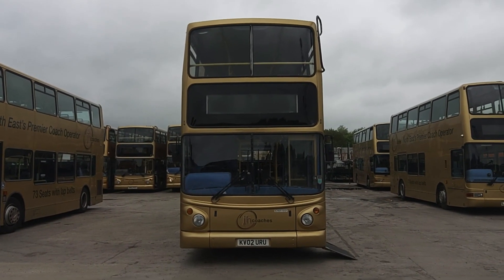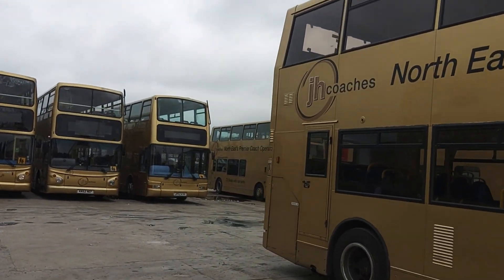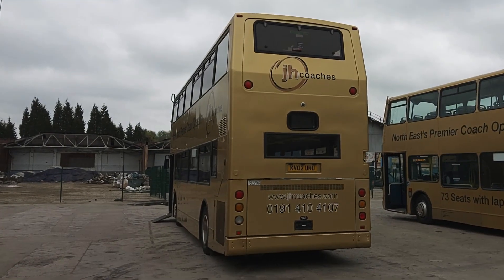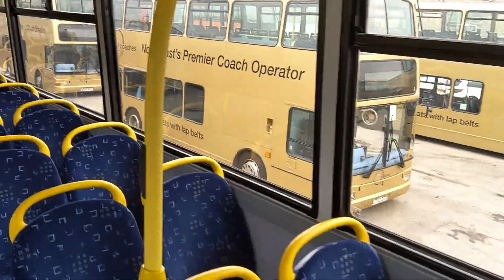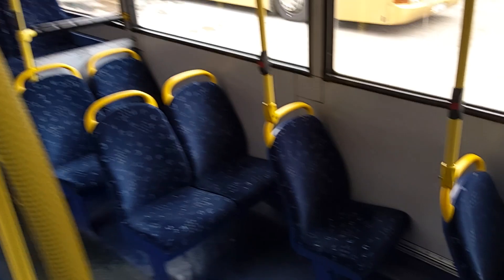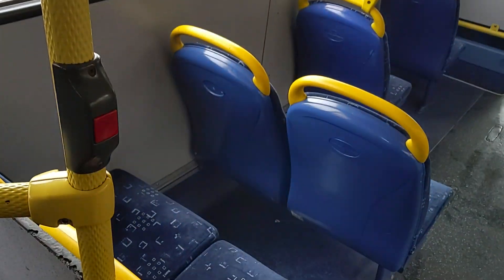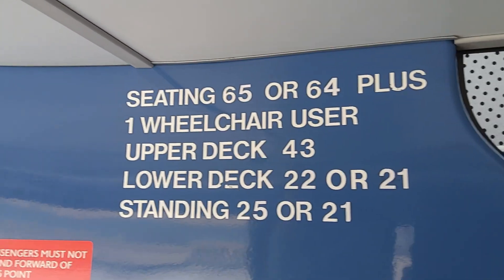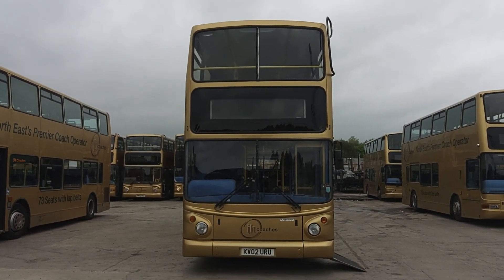KV02 URU - 2002 (02) Dennis Trident Alexander ALX400